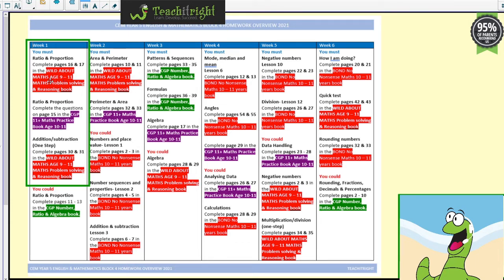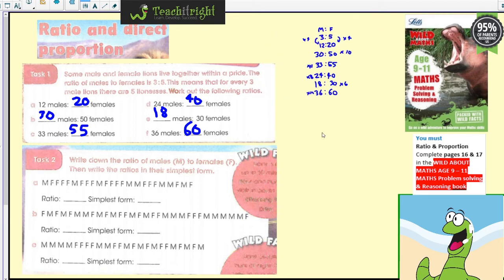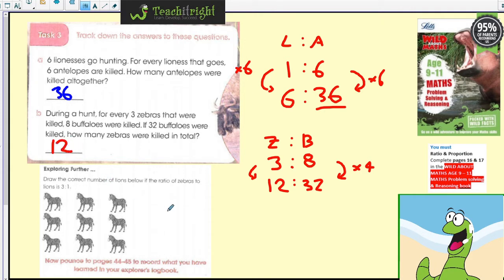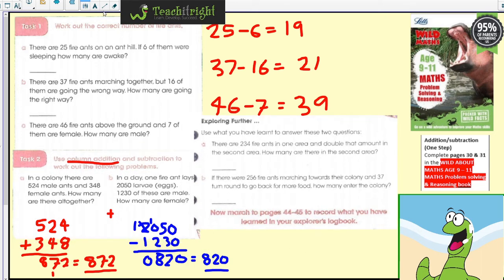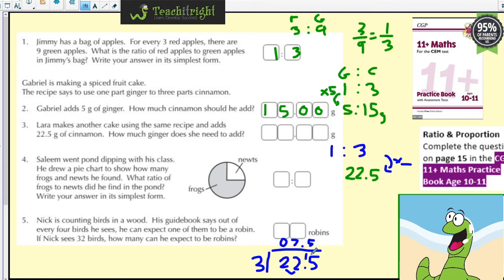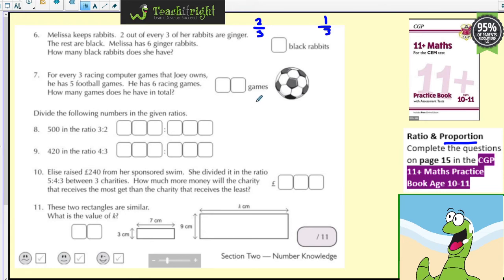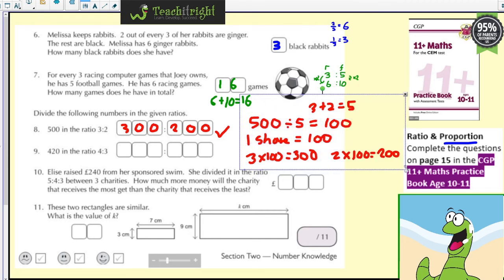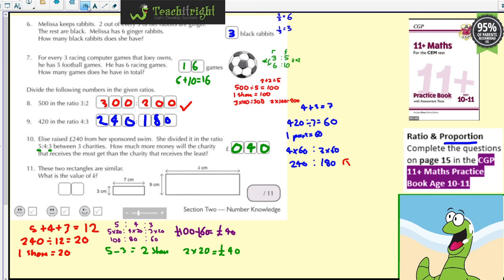CEM Year 5 Block 4 Week 1 Maths HW Review